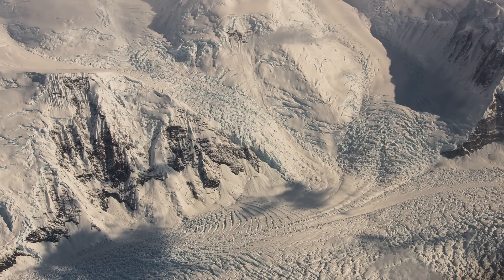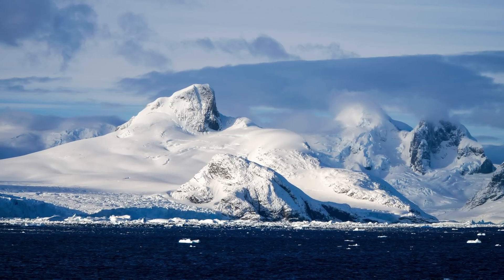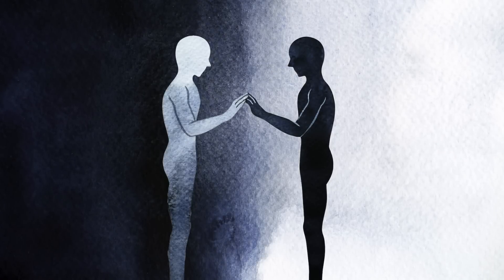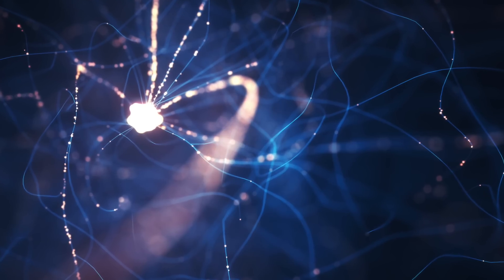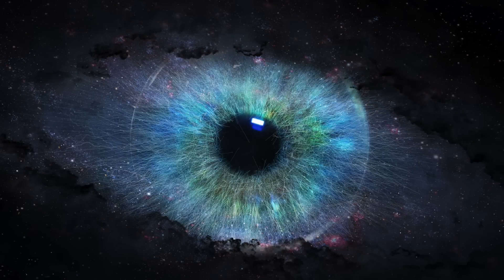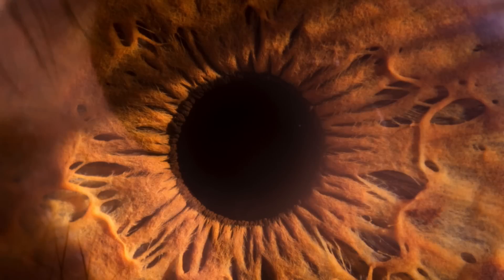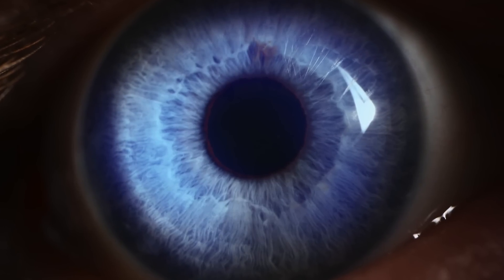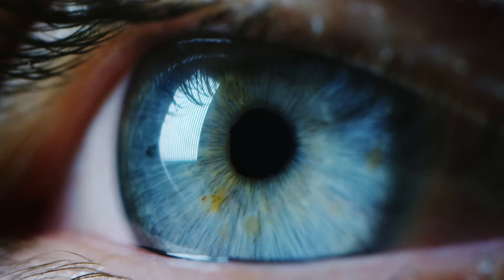Scientists Just Revealed They've Discovered A Hidden Underground Temple With This Inside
Scientists just revealed they've discovered a hidden underground temple with this inside. Today, we take a look at what scientists have just discovered underground.

An incredible number of discoveries have been made in recent years. From archaeological finds to science defying biology, there are so many thrilling discoveries taking place in each field in the world. Science covers so many areas, and with such a huge scope of research opportunities available, it is no surprise of the wonders that we find.

A great amount of our human history gets tucked away and sits unnoticed for centuries. It is an exciting feat to learn and uncover more and more, but the sad truth is that there are many things that we just might never track down, places we will never discover.